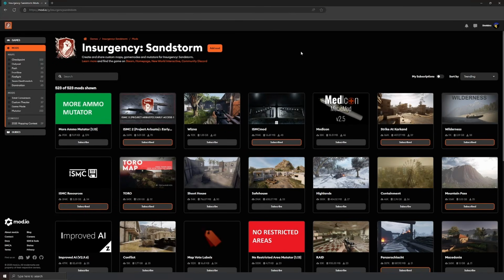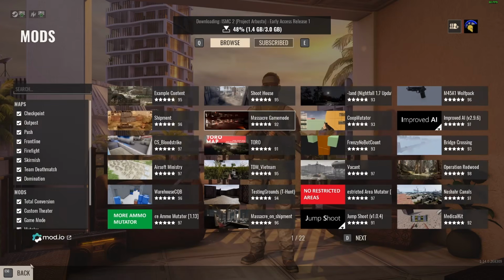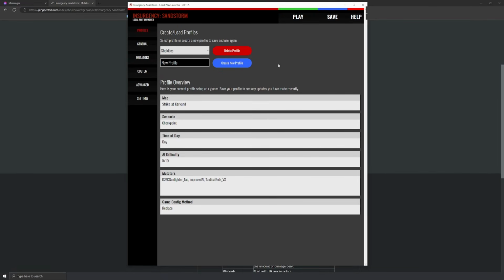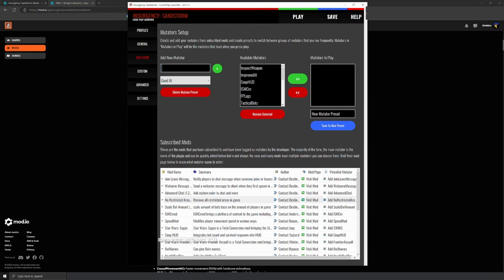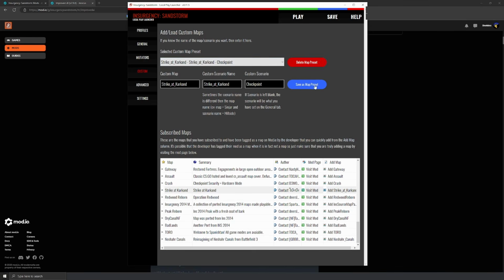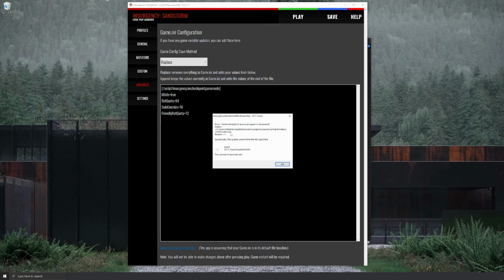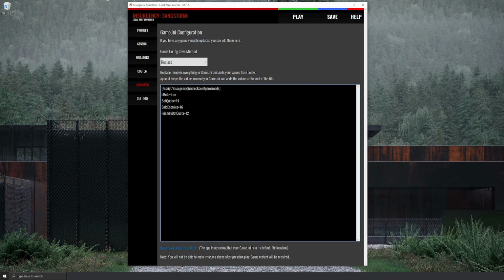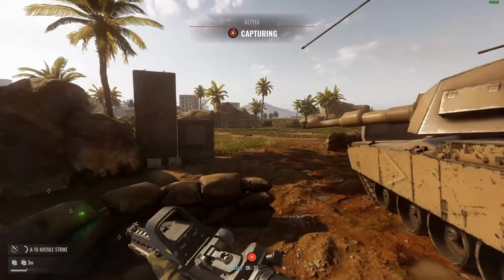Mod Sandstorm singleplayer in 2023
Chapters:
0:00 Introduction
0:12 How to install custom maps
1:39 How to install custom mutators
2:13 Downloading the Localplay launcher
2:34 Localplay launcher overview
2:55 How to add mutators
3:18 Using custom mutators
4:44 Using custom maps
5:48 How to add more bots
6:31 Game.ini file location
8:05 Pressing play
8:39 Modded map and game mode example

Bot settings (only works for checkpoint):

[/script/insurgency.inscheckpointgamemode]
bBots=true
BotQuota=64
SoloEnemies=16
FriendlyBotQuota=12

game.ini location:

C:\Users\YOUR WINDOWS USER NAME\AppData\Local\Insurgency\Saved\Config\WindowsClient